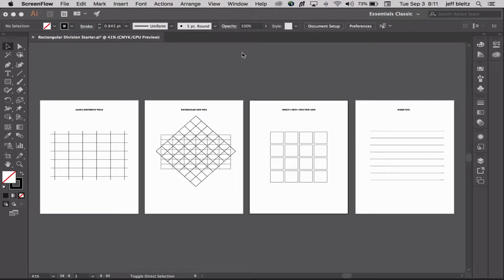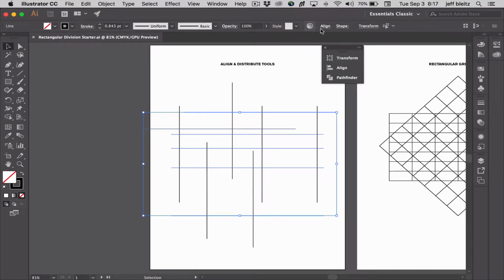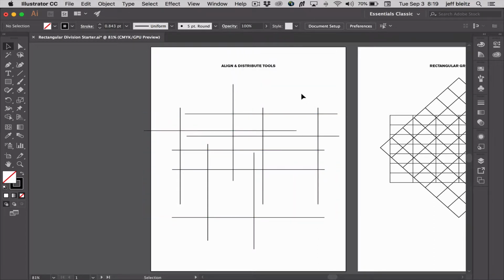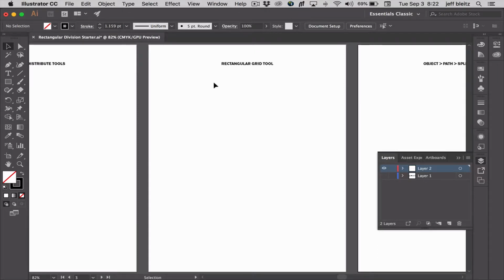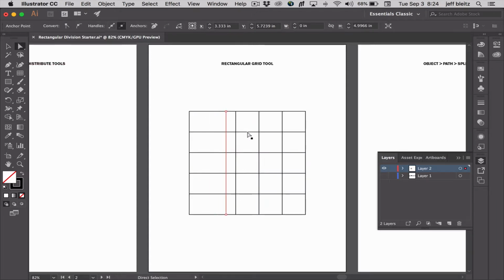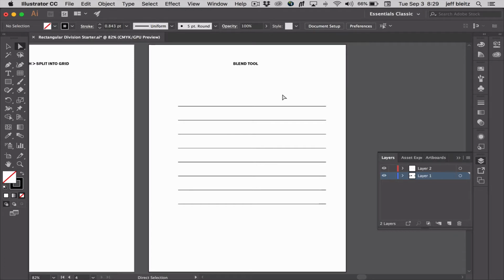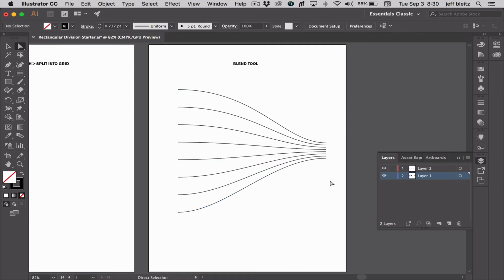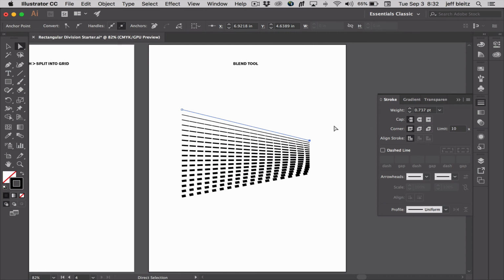Dividing Rectangular Space - Adobe Illustrator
Introduction to tools for organizing rectangular compositional space with Adobe Illustrator. Align & Distribute tips. Rectangular Grid Tool. Object › Path › Split into Grid. Blend and Blend Options

0:42 - Align & Distribute
4:20 - Rectangular Grid Tool
6:15 - Split into Grid
7:30 - Blend and Blend Options